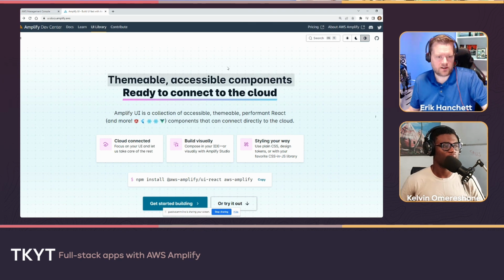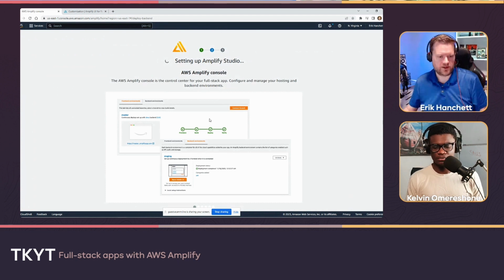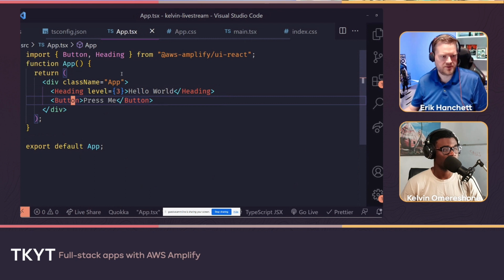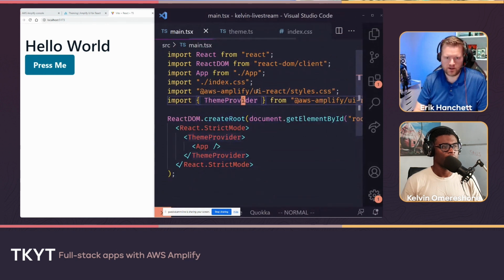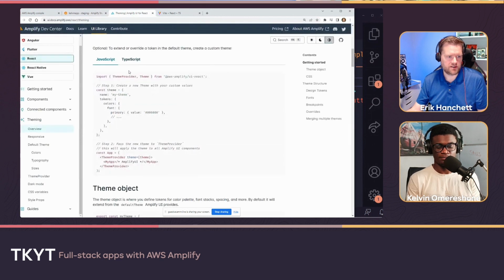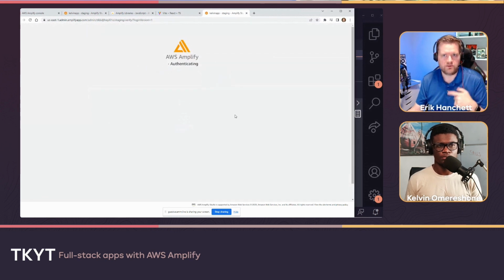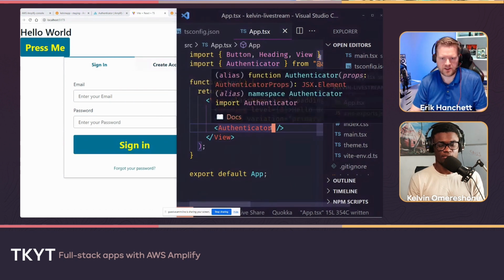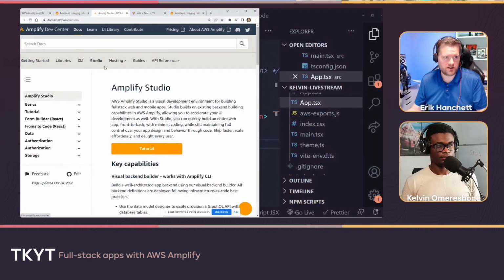Building Fullstack apps with AWS Amplify with Erik Hanchett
Erik Hanchett - @ProgramWithErik taught me how to build full-stack apps with AWS Amplify.

CHAPTERS
00:00 Introduction
00:59 About Erik Hanchett
02:51 Erik’s YouTube channel
03:06 What is AWS Amplify?
8:50 A demo of AWS Amplify
10:32 How to initialize a new AWS Amplify project
11:27 About AWS Management Console
12:07 How to setup an AWS Amplify Studio
13:16 Further steps to setup a new AWS Amplify project
16:14 How to add UI components to an AWS Amplify Project
17:35 How to use React Primitives in AWS Amplify
18:59 How to use ThemeProvider in AWS Amplify
24:18 How to launch AWS Amplify Studio
24:54 How to setup authentication in AWS Amplify Studio
26:37 How to install AWS Amplify CLI
28:16  A tour of AWS Amplify Documentation
28:55 How to use AWS Amplify Libraries
29:38 How to connect AWS Amplify Studio to your project
31:16 About AWS Export File
31:46 How to add authentication to AWS Amplify Project
37:18 About AWS Data Modelling
37:23 About AWS Figma to Code functionality
37:54 Where to learn more about AWS Amplify
39:43 How to contact Erink Hanchett

LINKS 🔗
Erik on Twitter

AWS Amplify's website

QUESTIONS...?